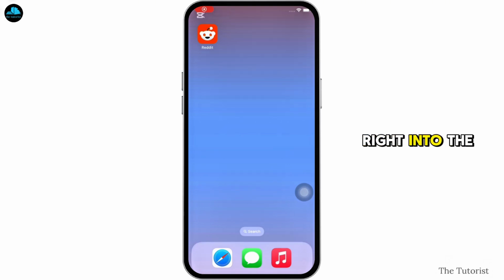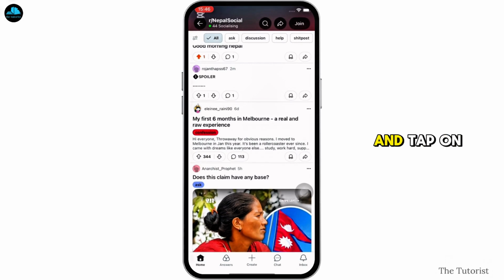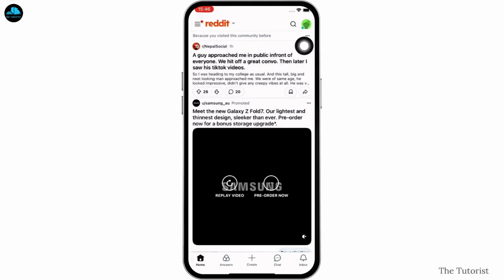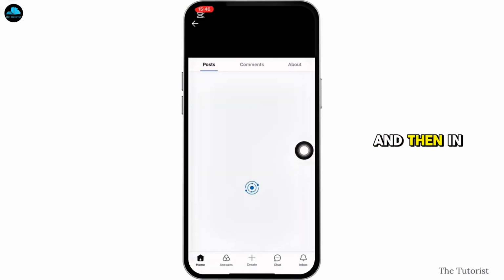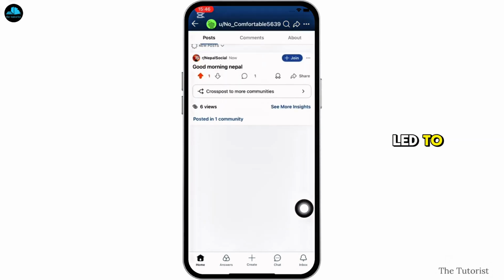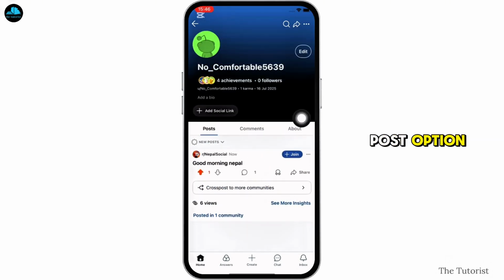How to Delete A Post on Reddit on iPhone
Need to remove unwanted posts from your Reddit profile using just your iPhone? This guide shows you exactly how to find and delete a post in the Reddit app quickly and cleanly.

00:00 – Intro
00:10 – How to Delete A Post on Reddit on iPhone

In this video, you will learn:

- How to navigate to your profile and locate your posts
- Steps to delete or remove a post permanently
- Tips to confirm deletion and adjust your privacy settings

Manage your Reddit presence effortlessly.